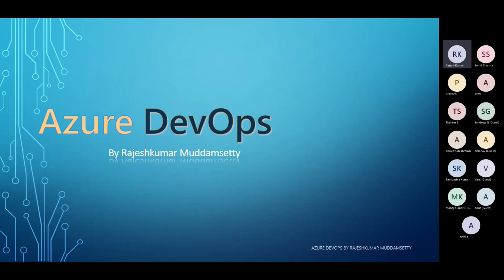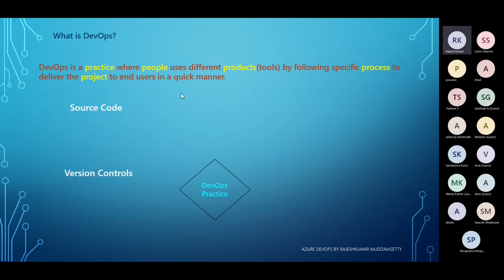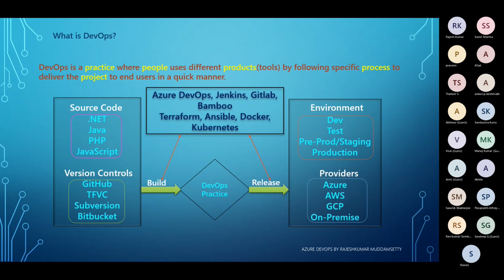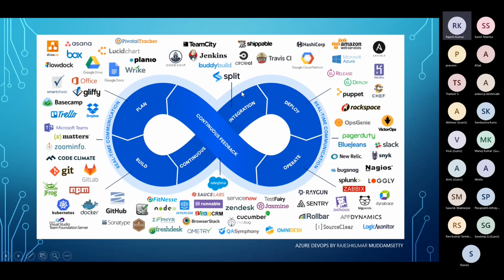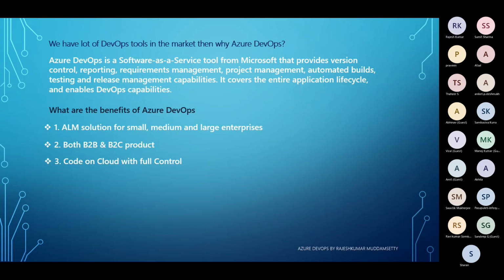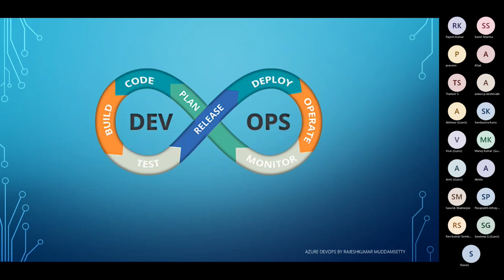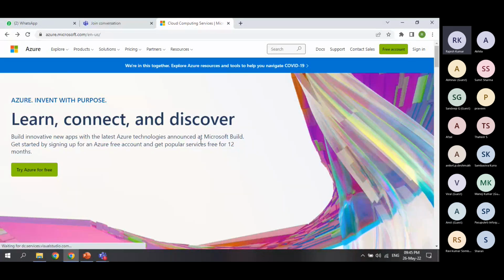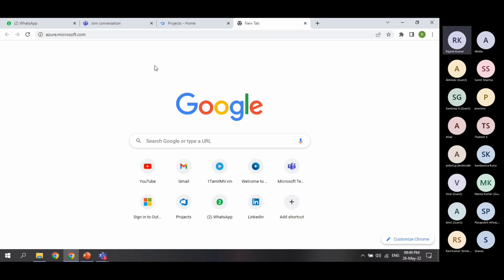Azure DevOps Training Demo By Rajesh Kumar From Itonline HuB